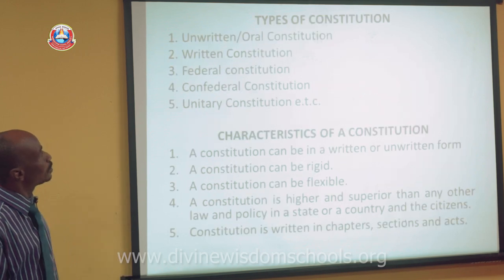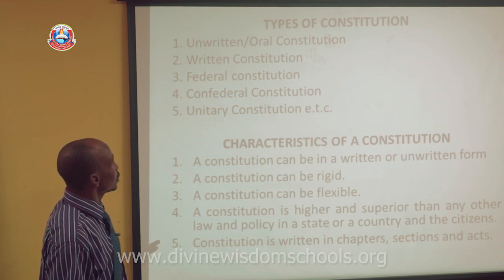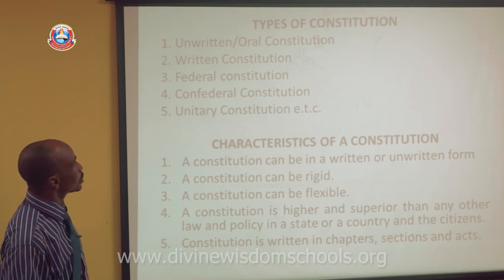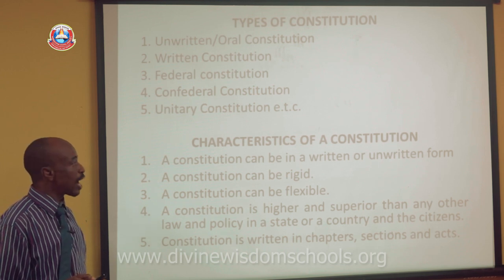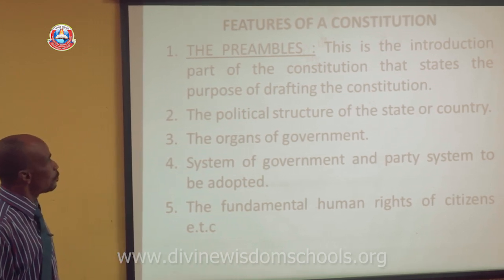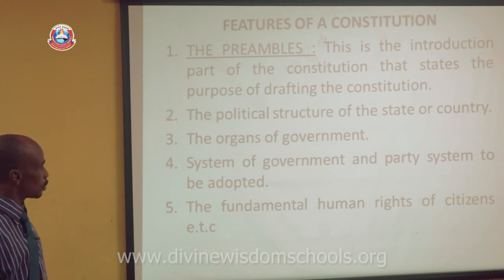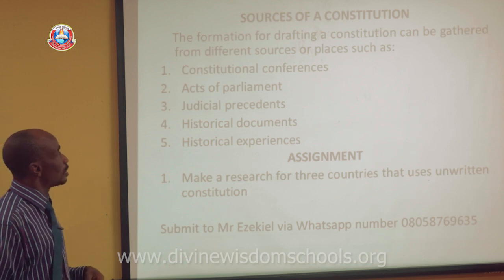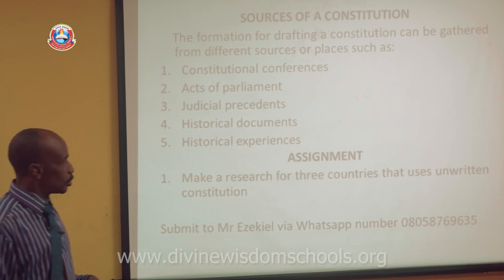civic jss3 constitution